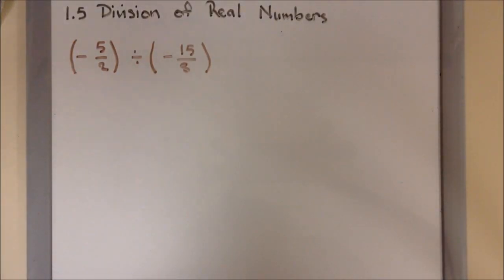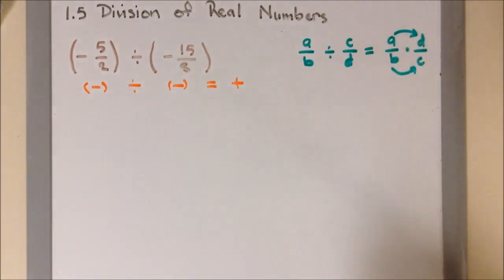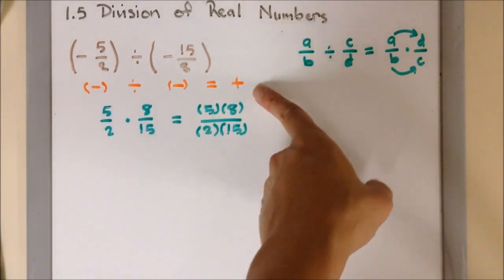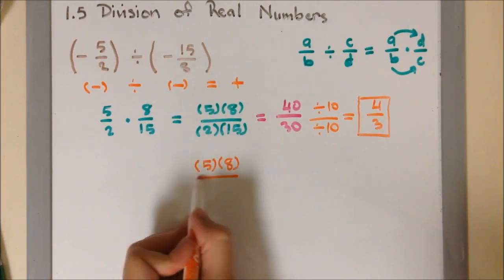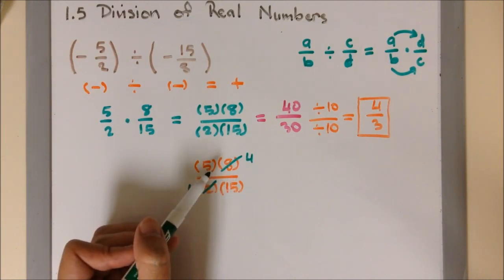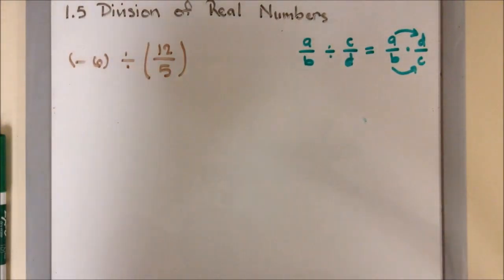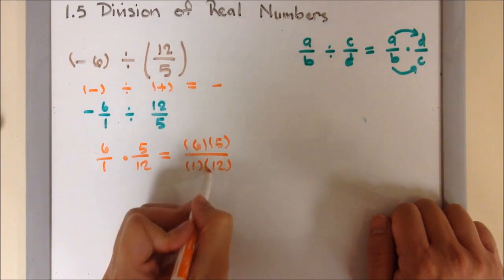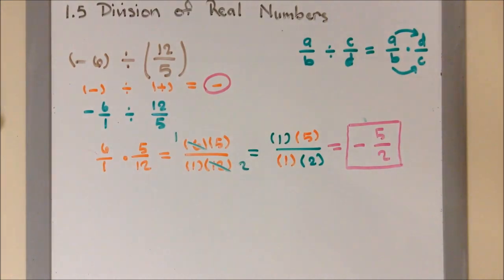CP 1.5B Division of Real Numbers (Fractions)